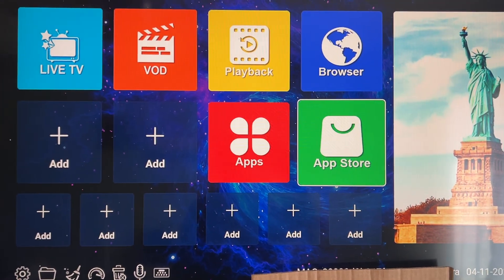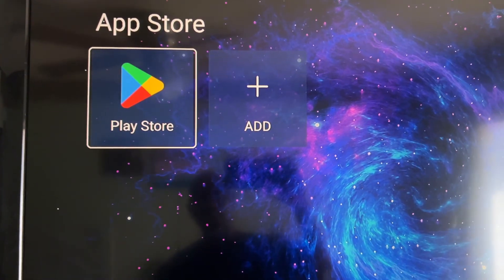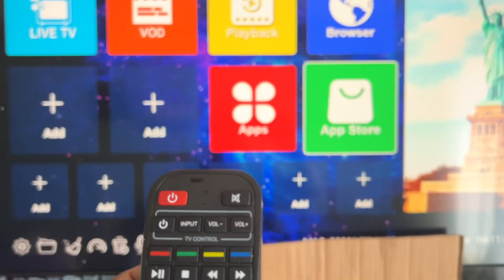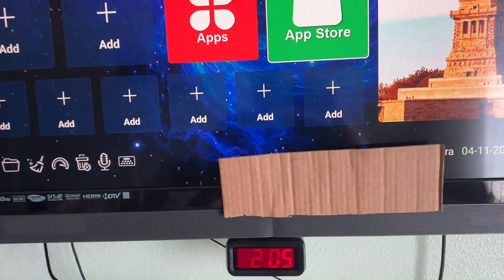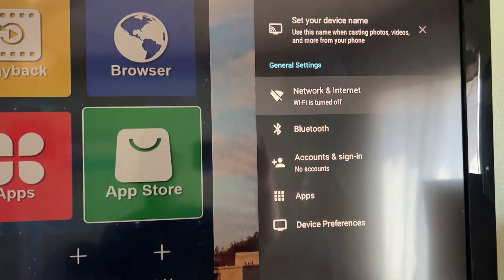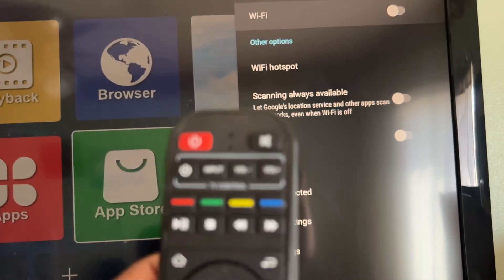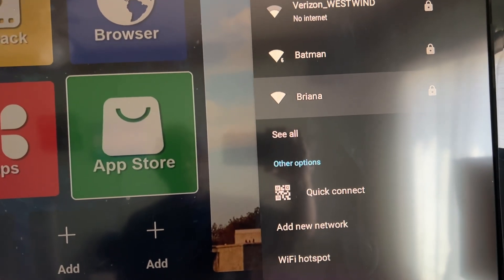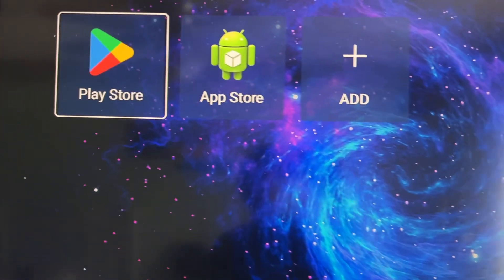missing green android guy app in the App Store on Superbox FIX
If you are missing the green android guy, these are the steps to get the green android guy on your Superbox connect to the Internet!!